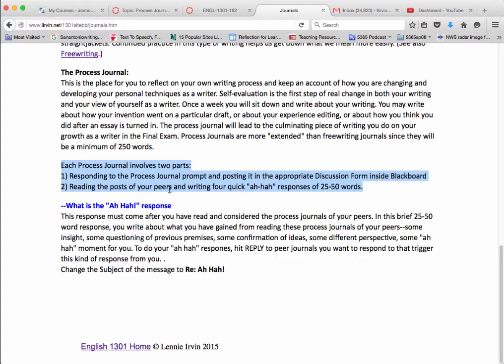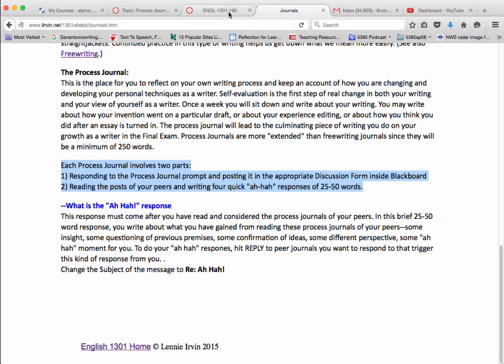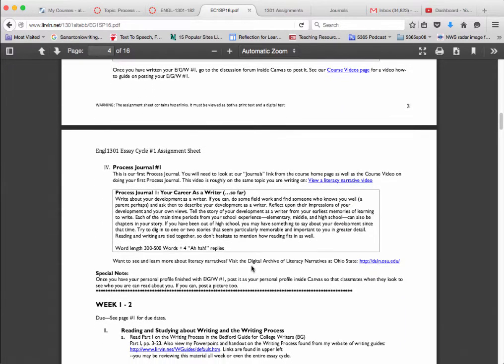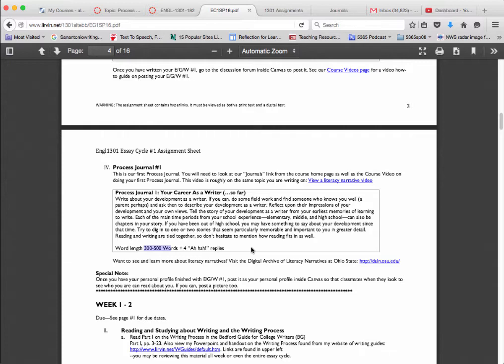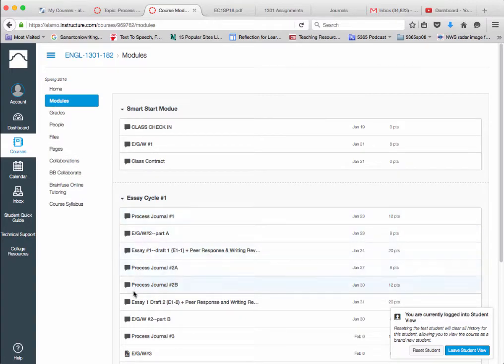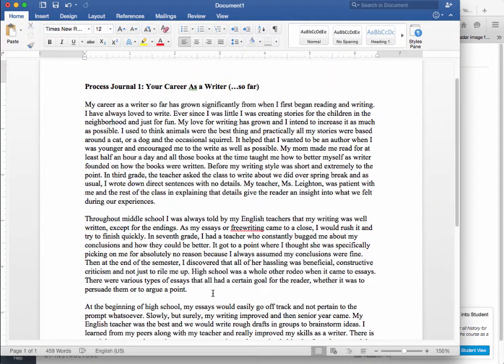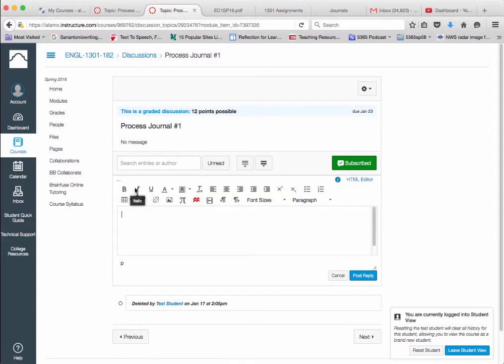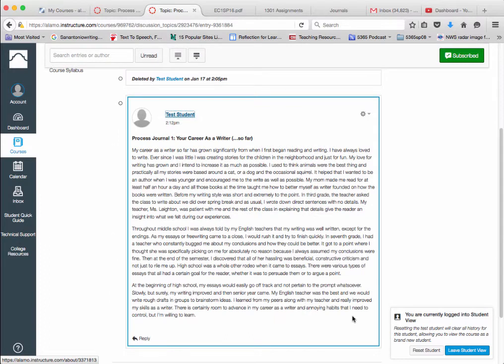Doing Process Journals